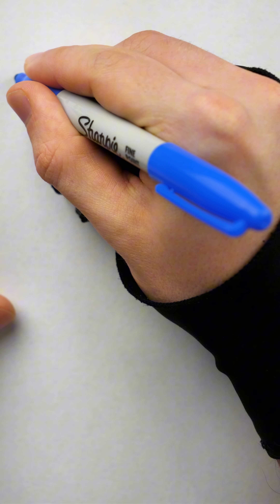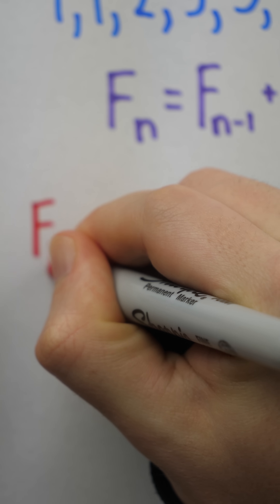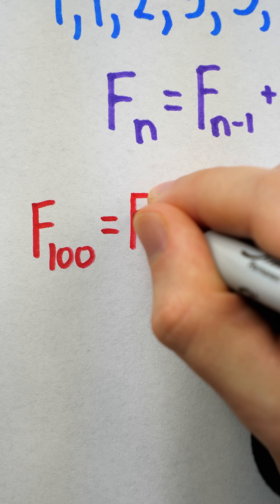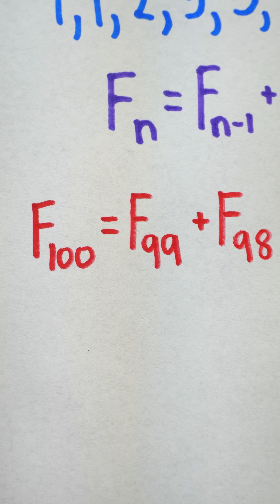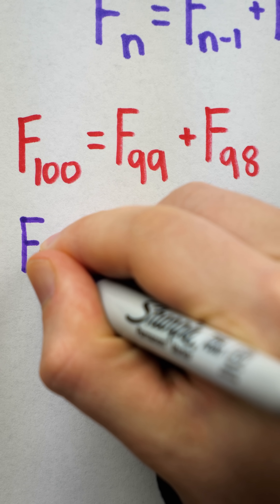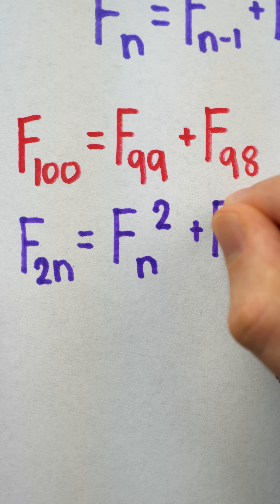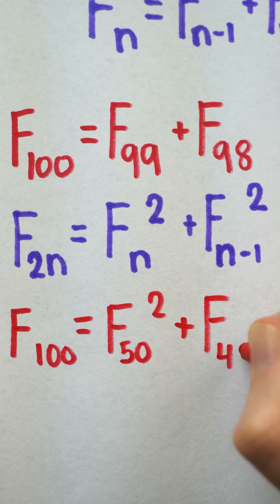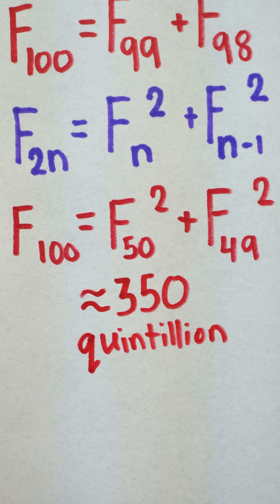cute fibonacci identity